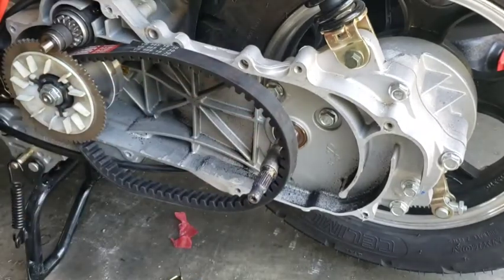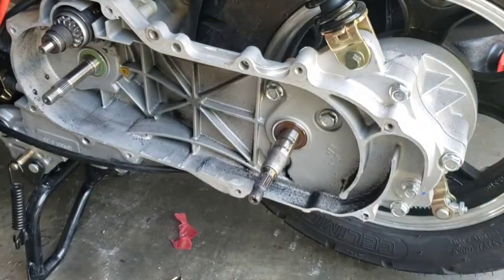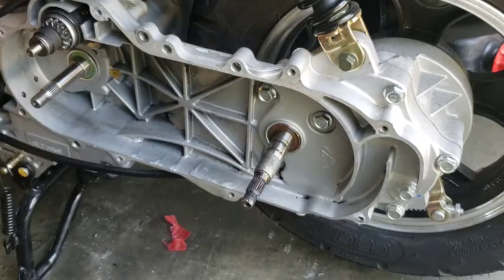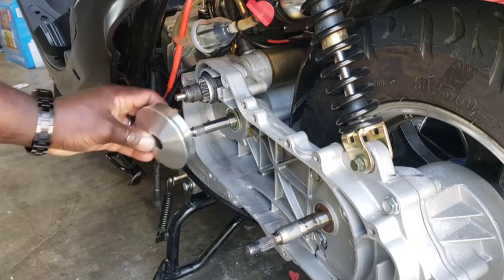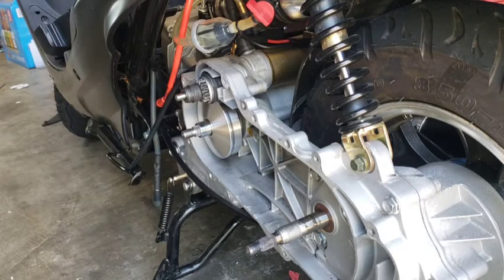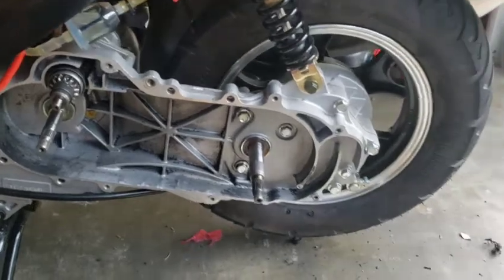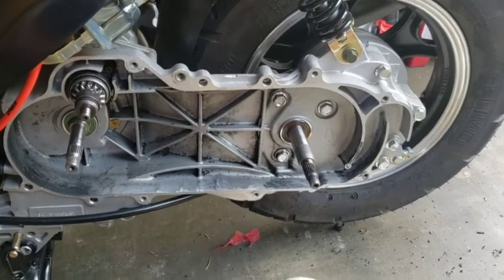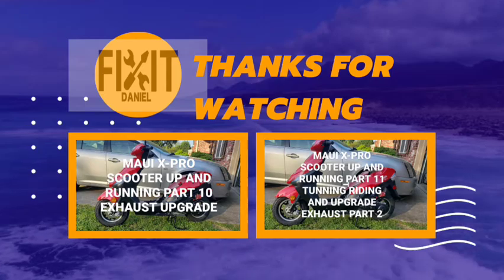MAUI X-PRO SCOOTER UP AND RUNNING PART 12 CVT TRANSMISSION UPGRADE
So in this video I will upgrading the scooter CVT transmission with a new one and will take it out for ride to see how it differs from factory CVT transmission. Enjoy.